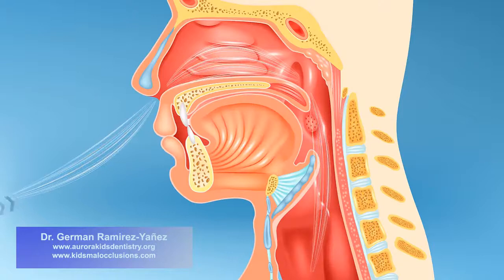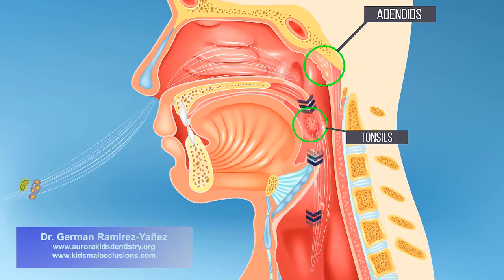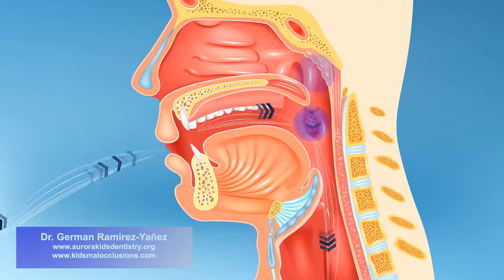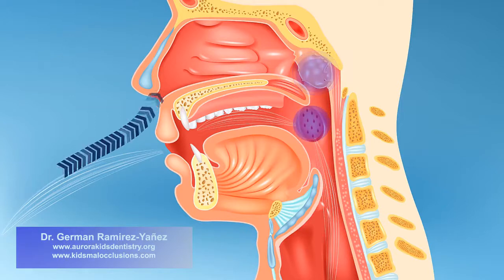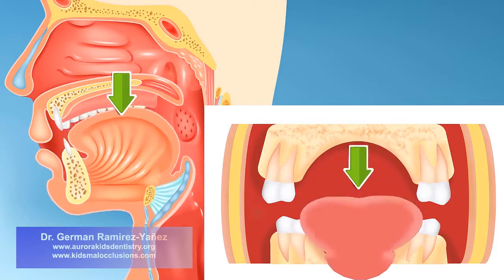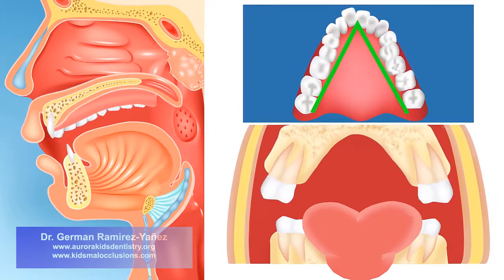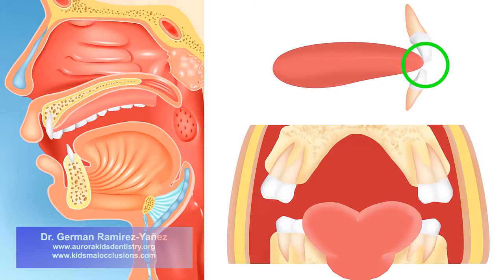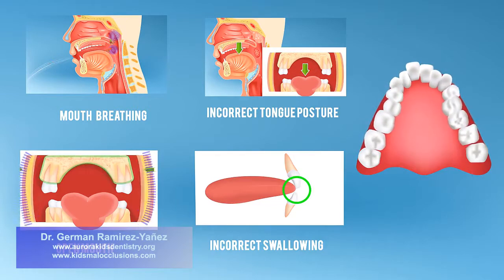Mouth Breathing in Children from Dr German Ramirez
Dr. German Ramirez, a world expert in orthodontics and pediatrics, put together an amazing video explaining on patients develop crooked teeth and how this can be prevented and treated. Often times breathing is not evaluated and this video illustrates the importance of nasal breathing.